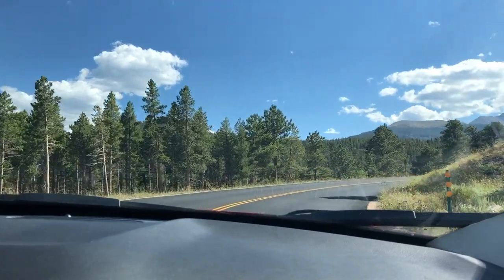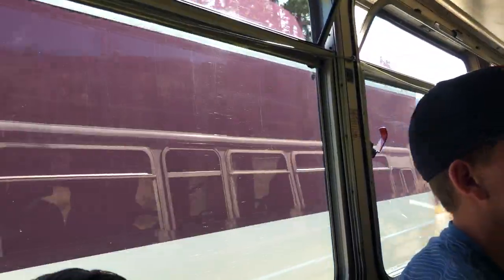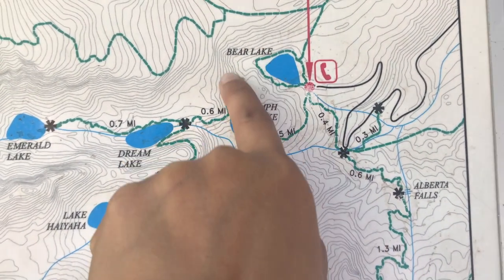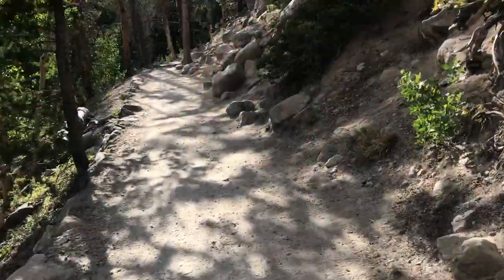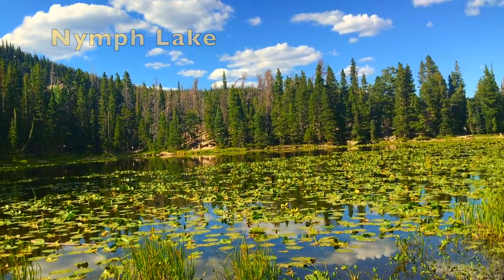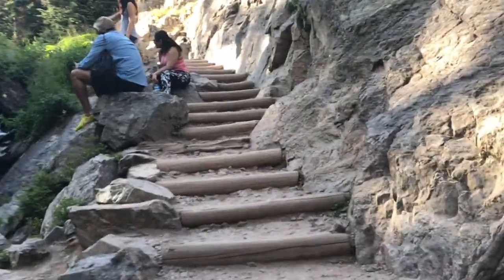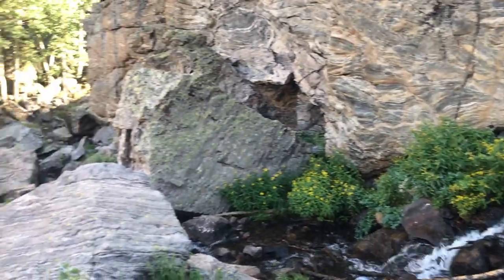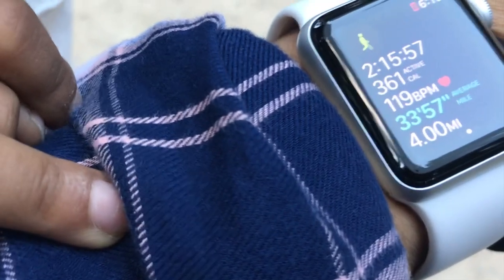Colorado Part 4 - RKNP | Bear Lake Road | Bear Lake, Nymph lake, dream Lake, Emerald Lake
This video is about a part of our trip to Rocky Mountain National Park. We spent 2 days in this park. This video has the spots that we saw during the second half of first day. Basically we covered Bear Lake Road during second half and we saw Bear Lake, Nymph Lake, Dream Lake, Emerald Lake.

Please excuse me for bad quality in some parts of this video.

☀ Edited by me on iMovie
☀ My Vlogging Gear: iPhone X, iPhone 7, Tripod